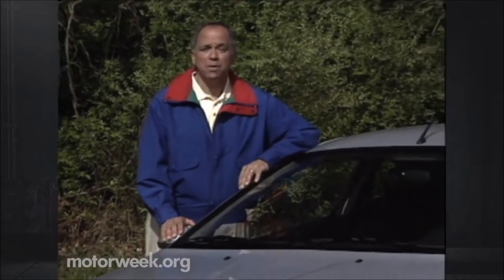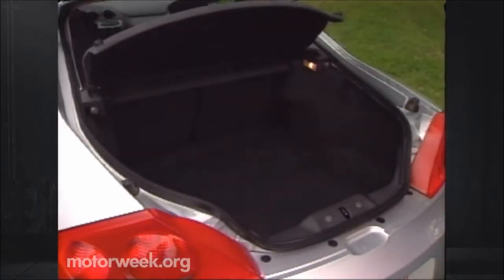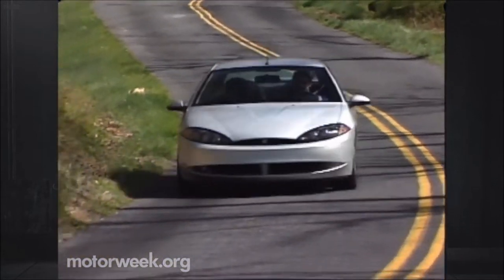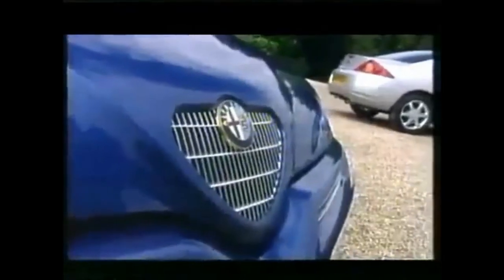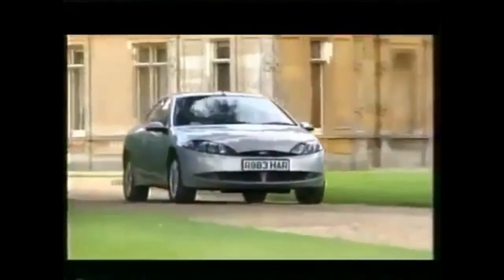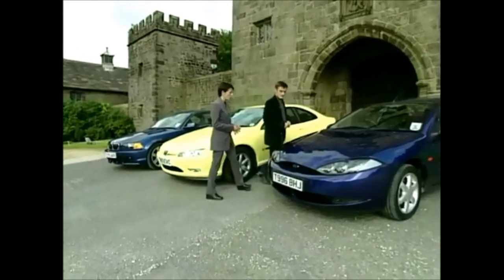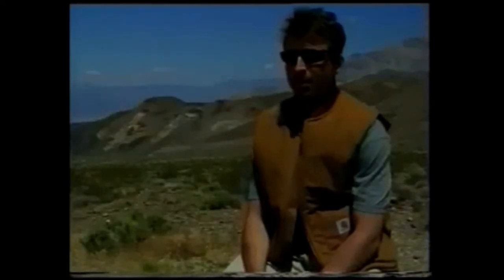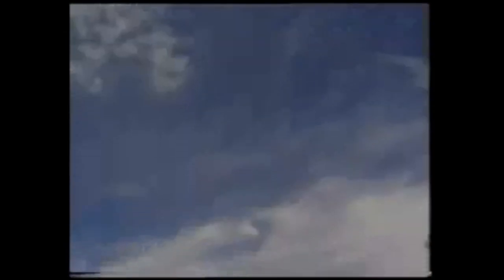Ford/Mercury Cougar Clips 1998-2003 | ft. Ford Cougar V6 1999 (2018)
Ford Cougar & Mercury Cougar clips 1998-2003.

Car was on the market between 1998 & 2002. Commercial failure, but a very cool car. Footage of Ford Cougar 2.5 Liter 24 Valve V6 1999 recorded July 2016 in Amersfoort, The Netherlands.